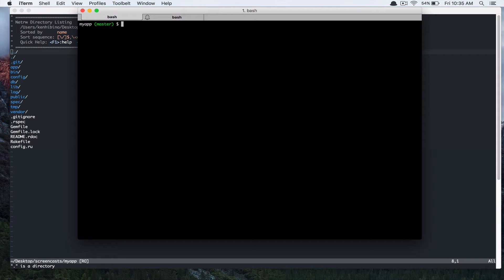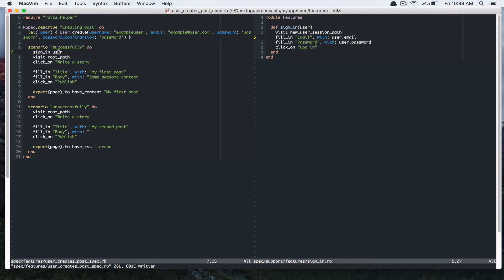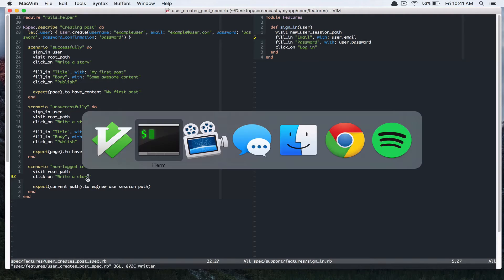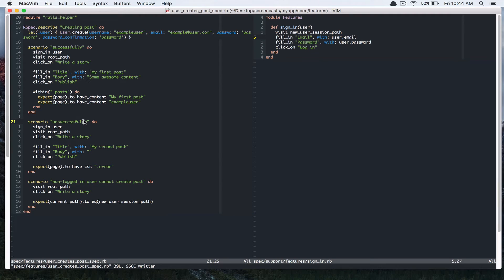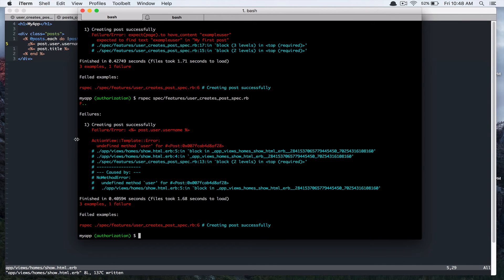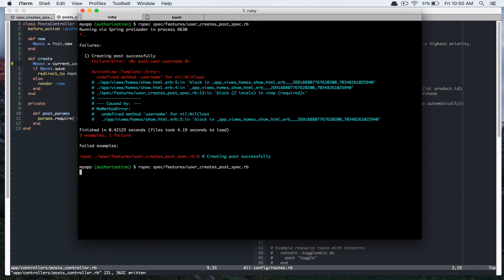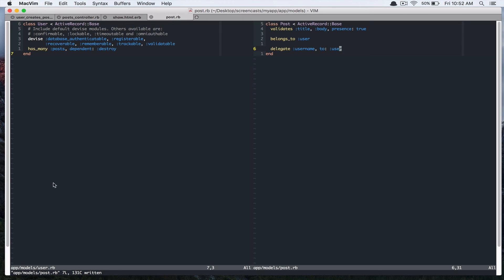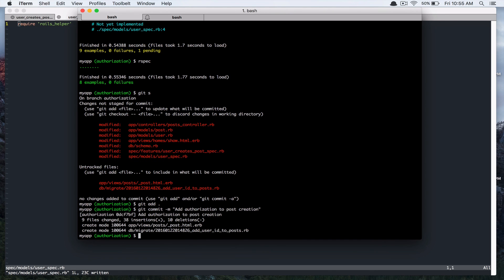#5 Adding Authorization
In this screencasts, we are going to add authorization to our app!